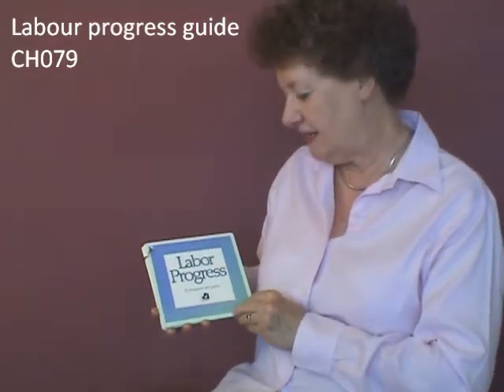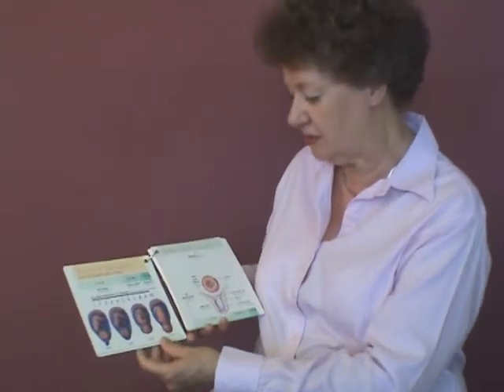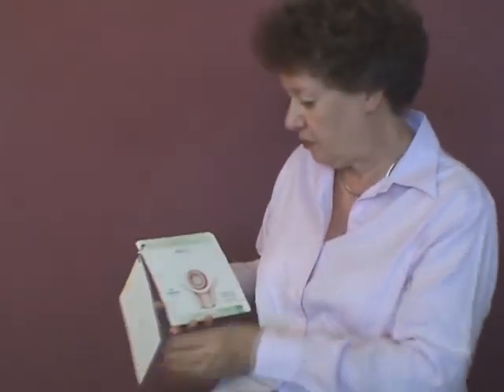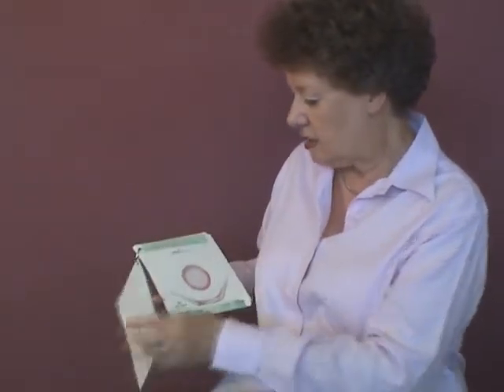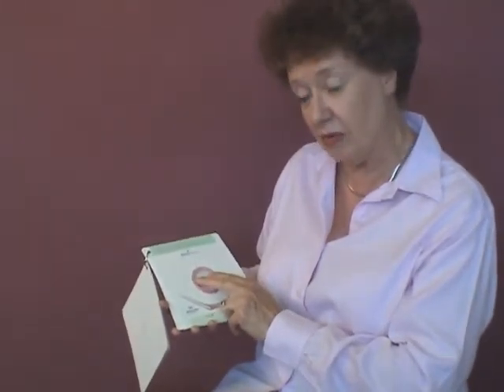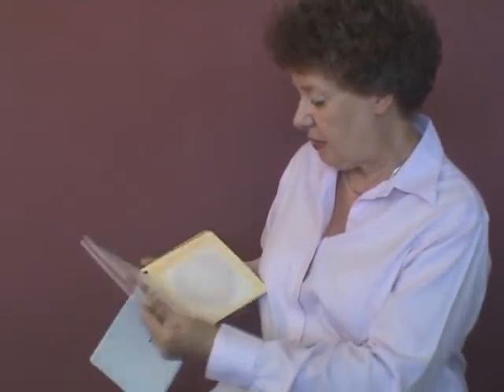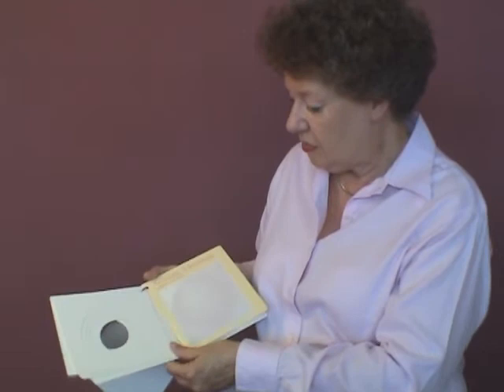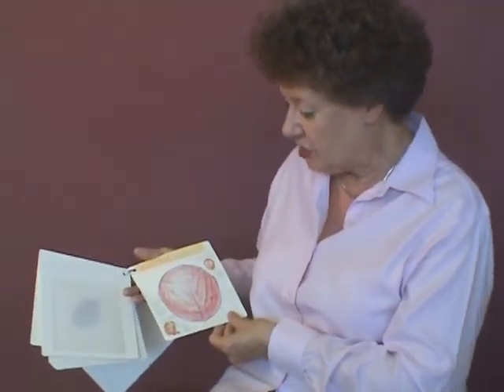Labour progress pocket guide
A teaching aid for demonstrating the dilatation of the cervix as labour progresses.